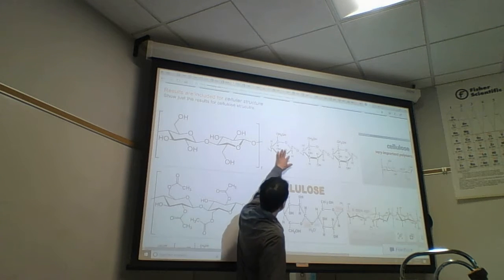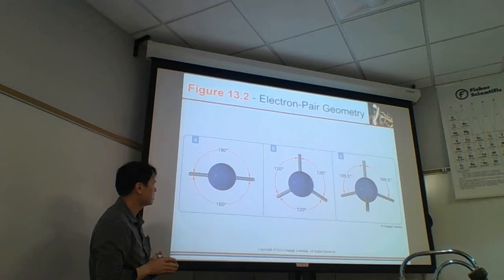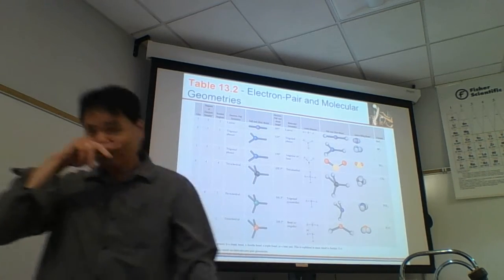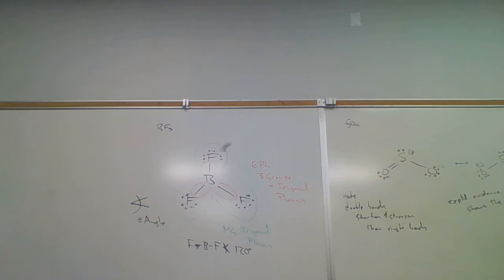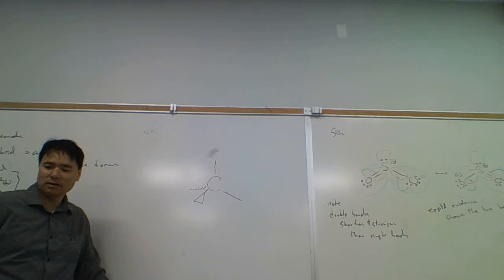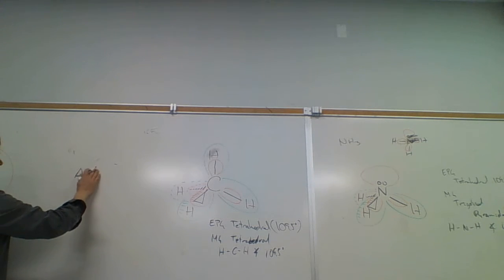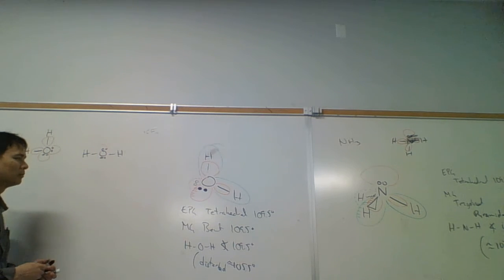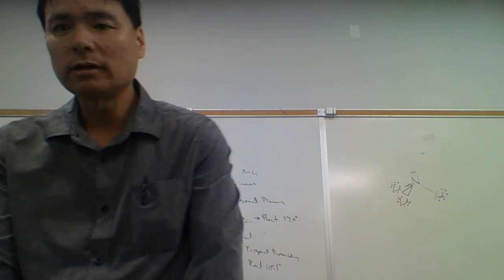Chem 4 1220 051319 A